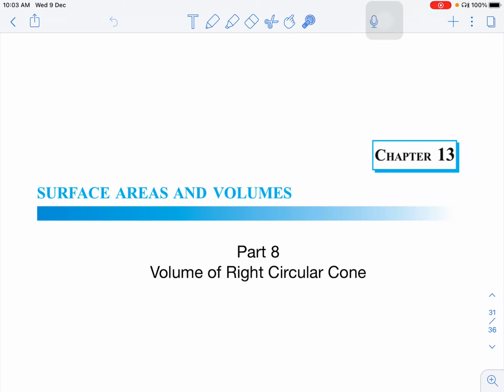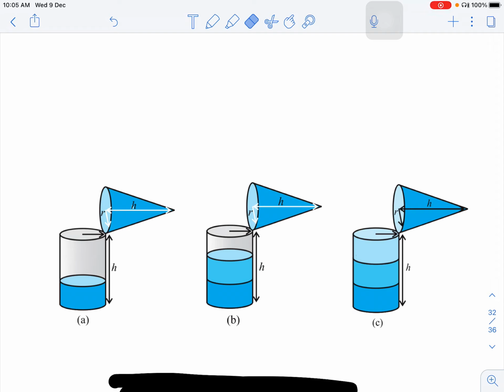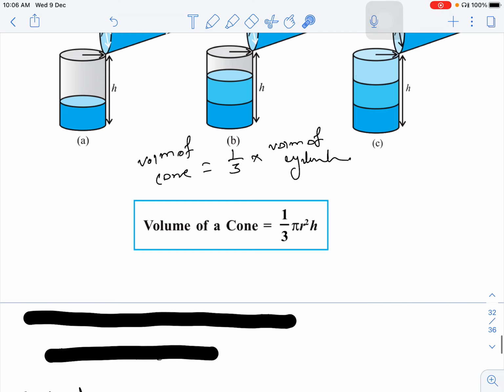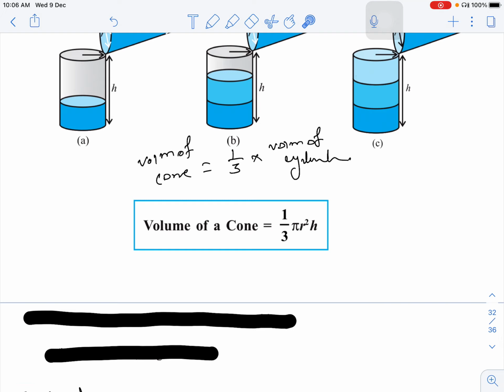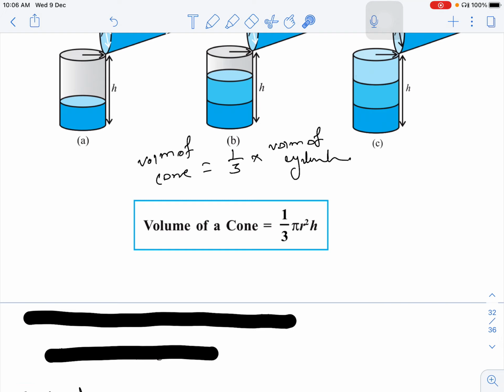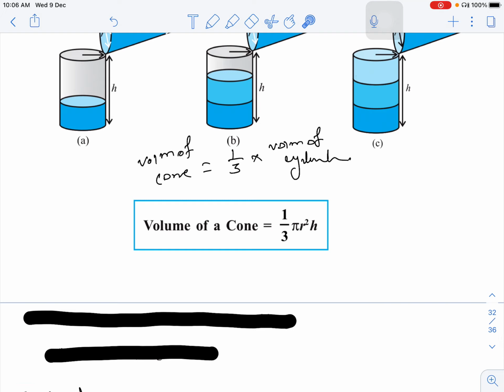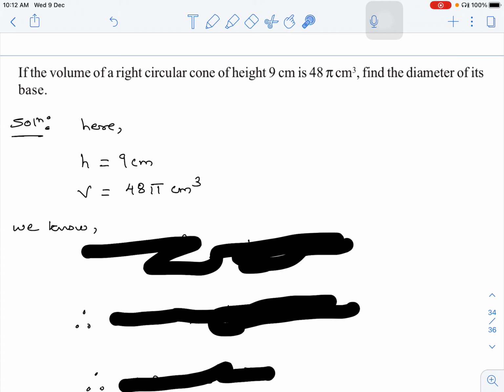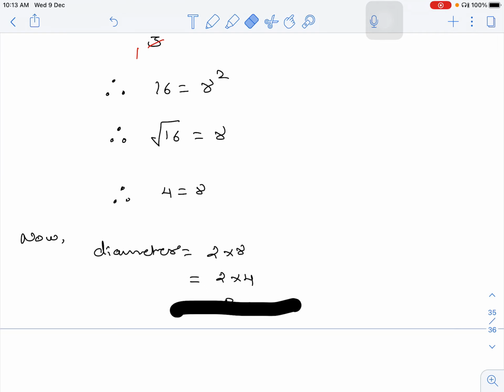Surface Area and Volume - CBSE - Class 9 - Maths - Part 8